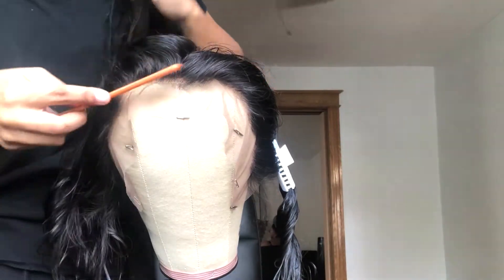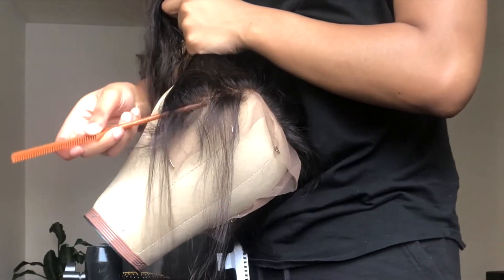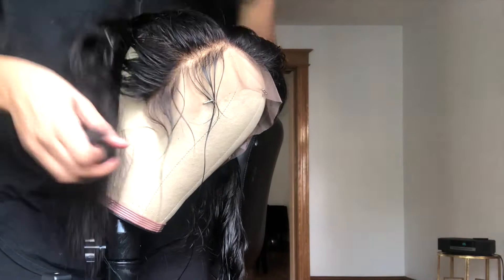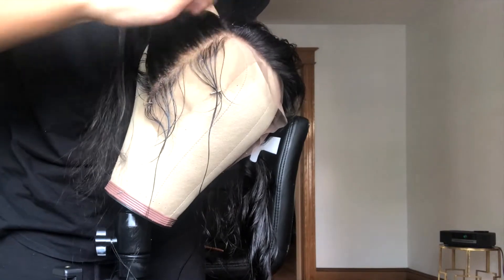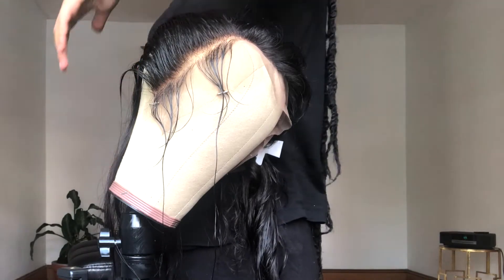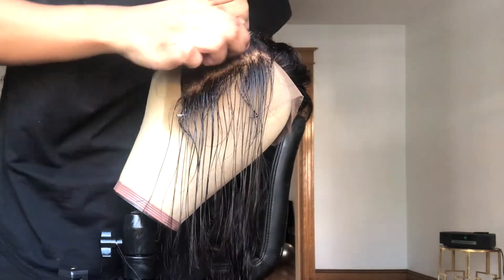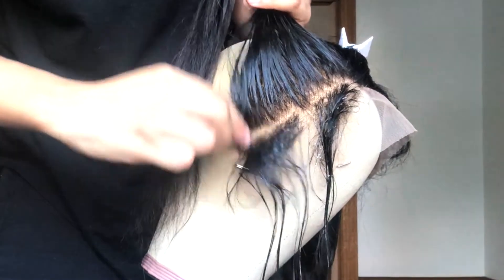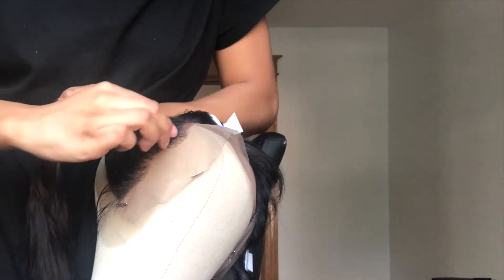Customizing a Frontal| Part 2: Plucking!| WIGSWITHRAYNE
This is Part 2 of customizing a frontal !!!

Materials Used:
Tweezers
Comb